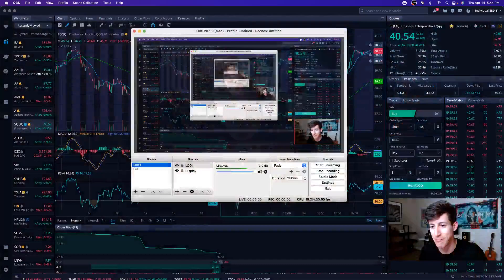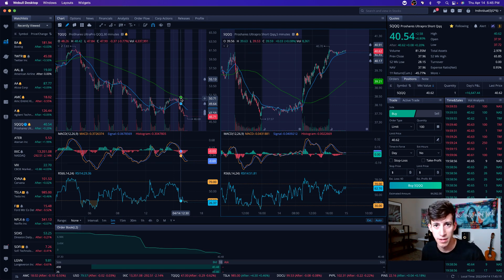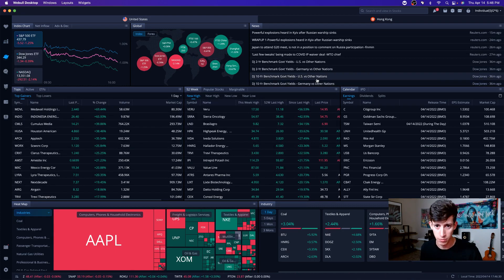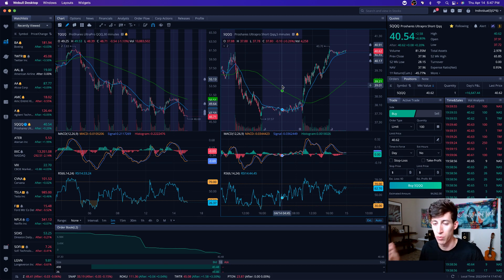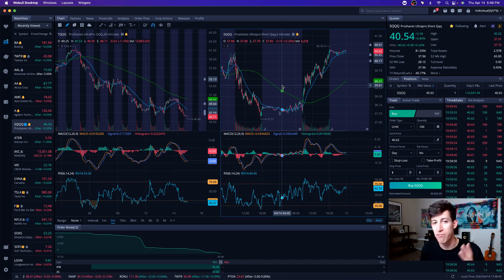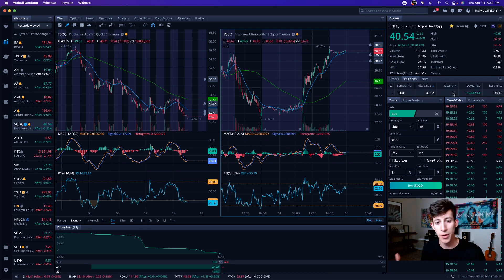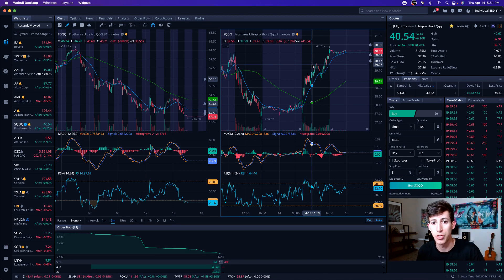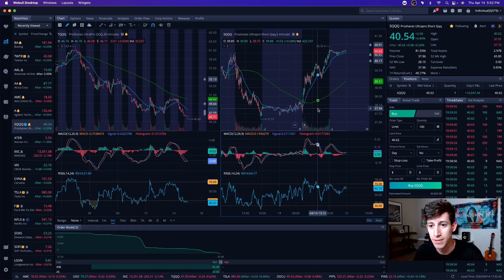STOCKS FALL: WILL THIS GET WORSE? (HOW TO PREPARE)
I made $16,000 today trading sqqq which is a bear nasdaq etf. The market is selling off because of bad earnings from bank stocks and its expected to only get worse! Will the stock market continue to drop today. Fed meeting is causing the market to drop after cutting back on spending! Stock market crash live update. Stock market dropped today bringing it back to the 1 hour Moving Avg. This was a great set up for our learn plan profit members who began trading sqqq as the market dropped!

Our Trading HQ is location: 1721 N Arizona Ave, Chandler az